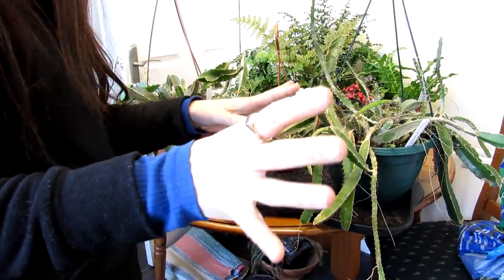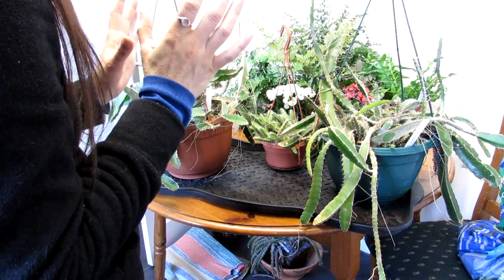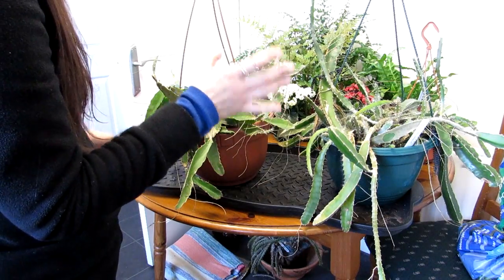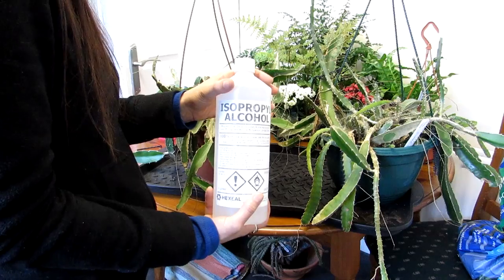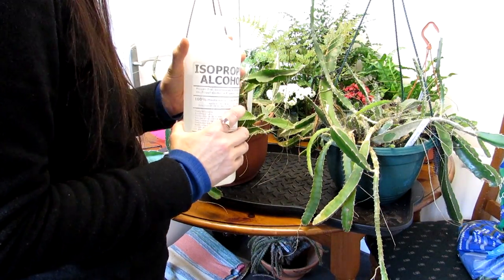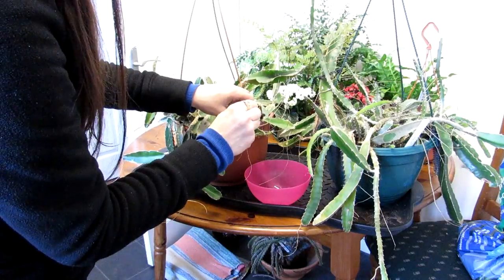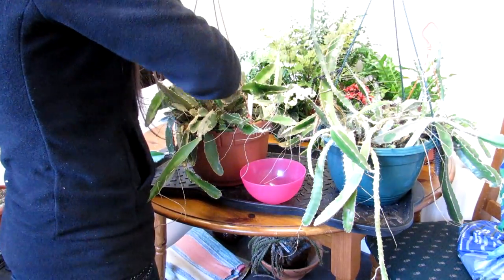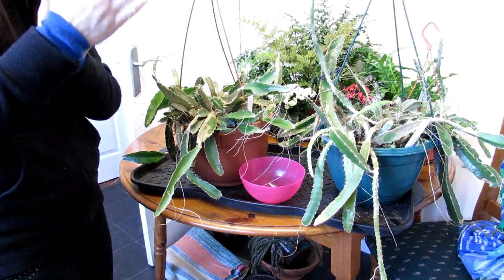How to remove Mealybug from Hylocereus cactus - Dragonfruit cactus with Isopropyl / Rubbing alcohol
Hi Guys :-D in this video I show you how to safely remove mealybug from Dragonfruit cactus -Hylocereus using Isopropyl alcohol. To purchase Isopropyl alcohol / rubbing alcohol here are the